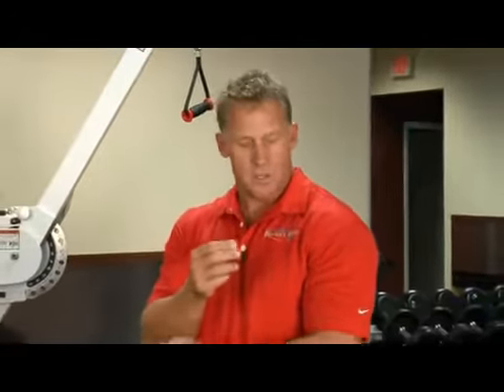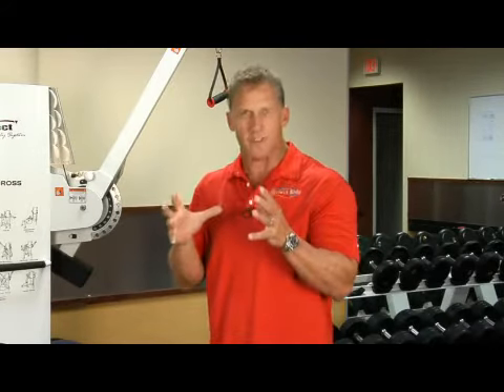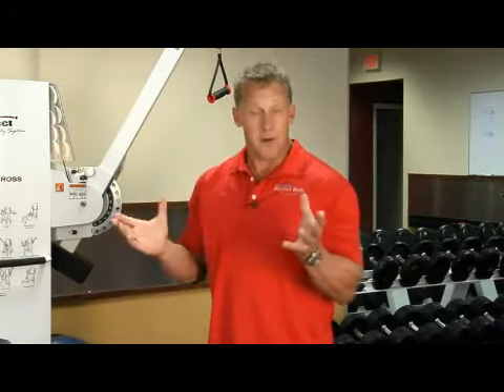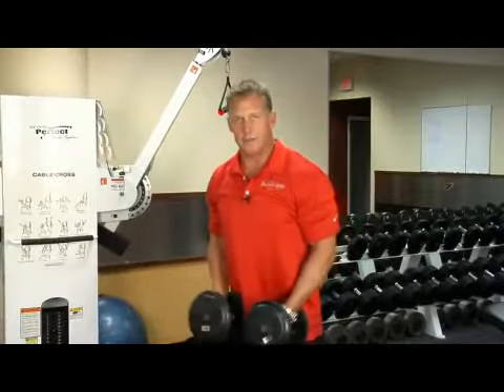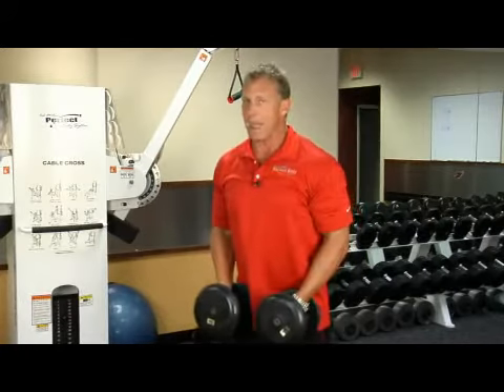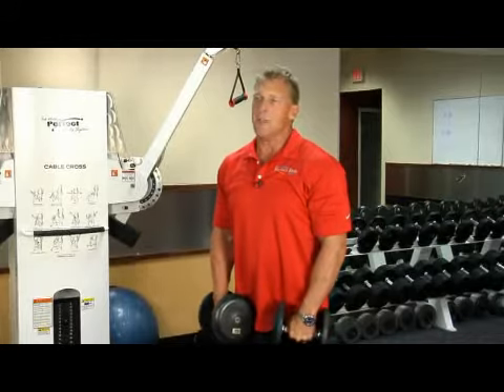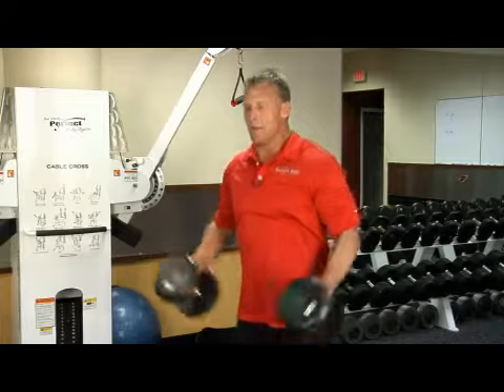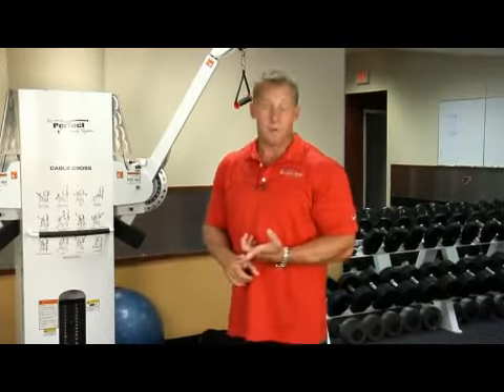How to Define Your Upper Arms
How to Define Your Upper Arms. Part of the series: Toning & Building Muscle. Define your upper arms by performing side lateral raises to build and tone the muscle. Learn how to define the upper arms with tips from a fitness specialist in this free video on toning and building muscle.